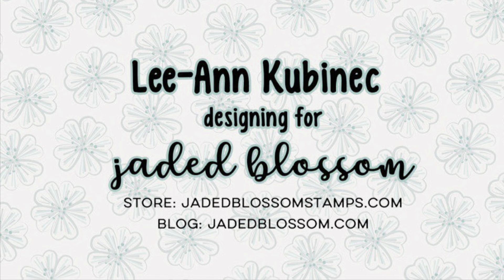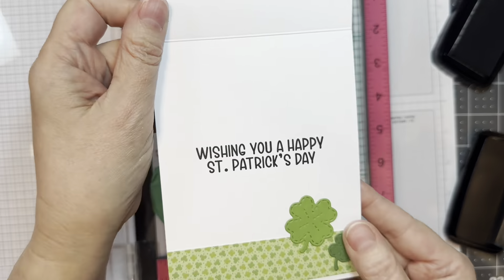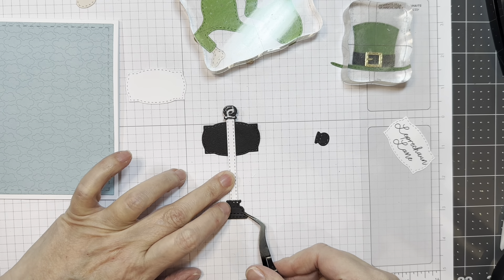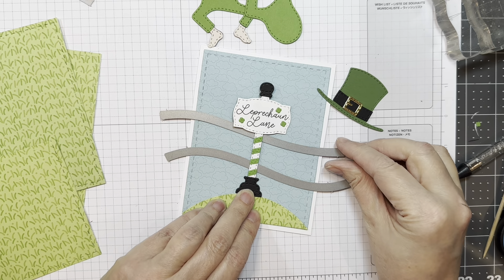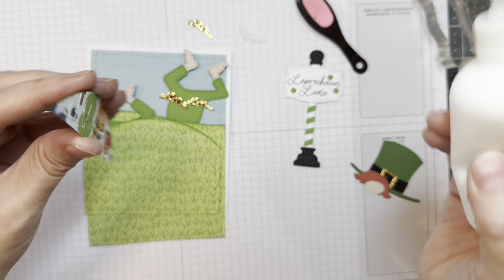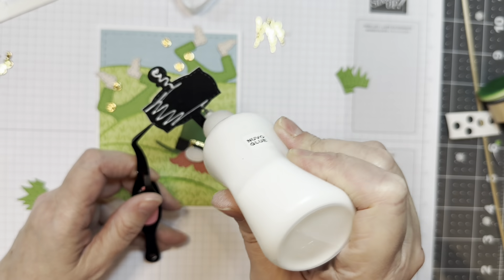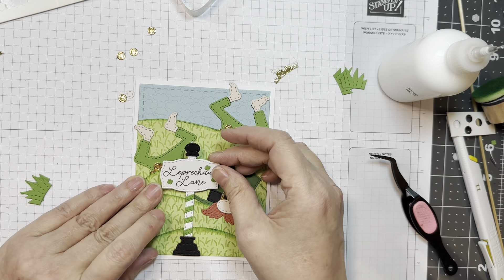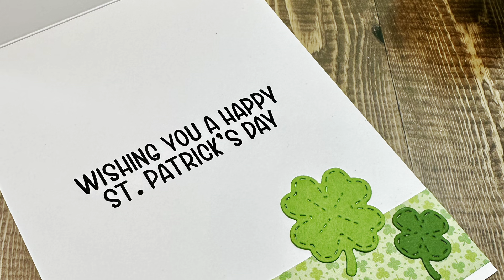Jaded Blossom Feb 2024 Release Day 1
I create a super fun St Patrick's day card using Jaded Blossom's Bunny Trail stamp set(NEW), North Pole Sign dies, Gnome dies Leg Add Ons, Gnome dies St Patrick's Day Add Ons, Gnome dies, Border dies 2, Card Mat dies, Tree Stump dies, Build a Booth Clover Add Ons and their Clovers for Sale stamp set. Check out my blog post for all the other products that I used...